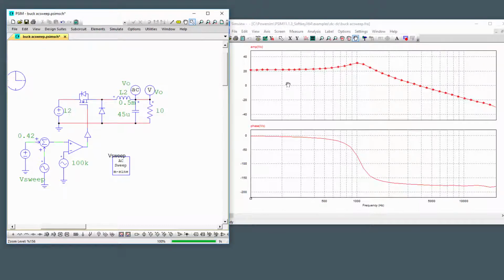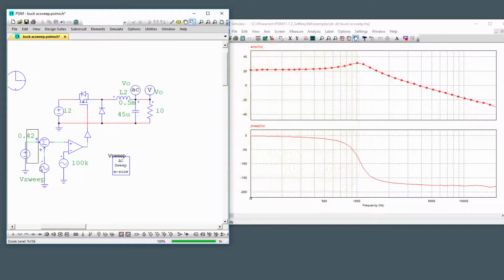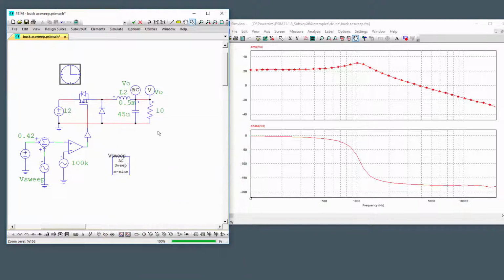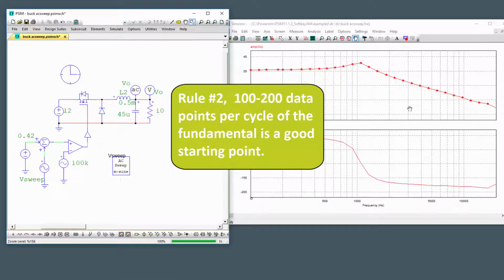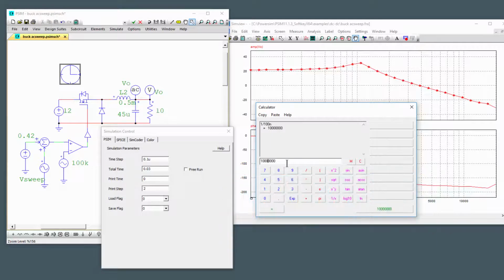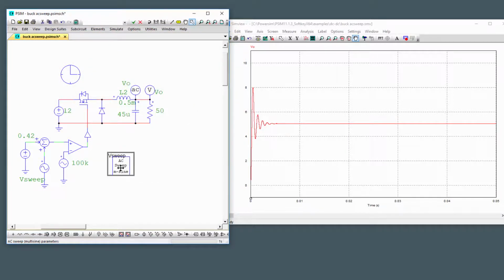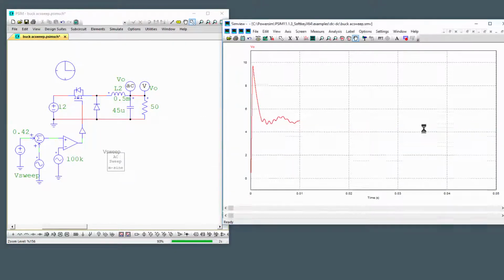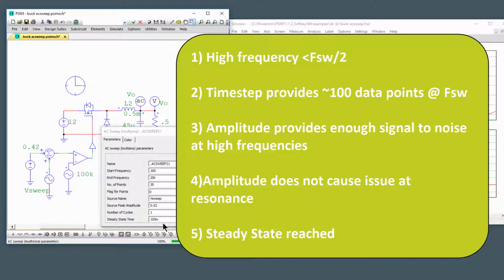AC sweep troubleshooting tips | PSIM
Learn how to troubleshoot your m-sine AC sweep in PSIM for optimal results. This video covers some typical scenarios that produce bad sweep results and shows how to rectify the issues.